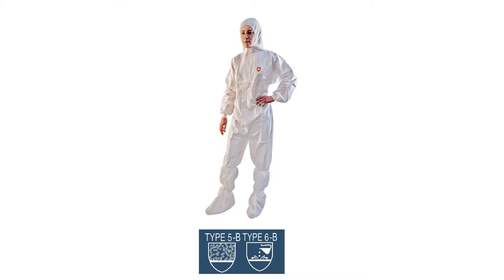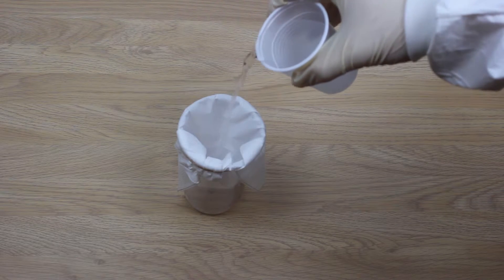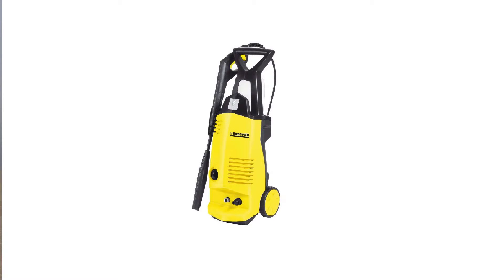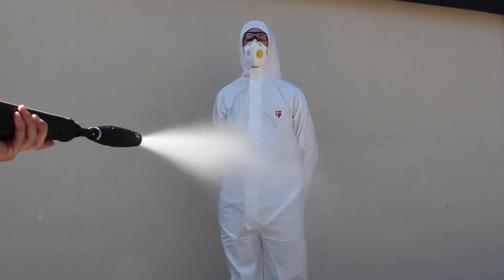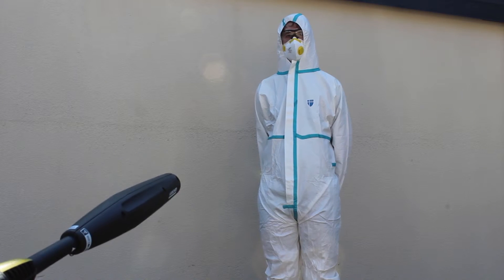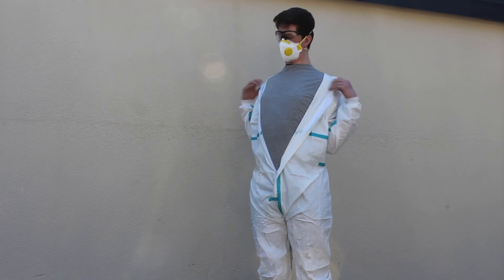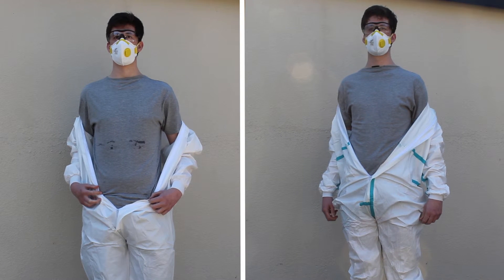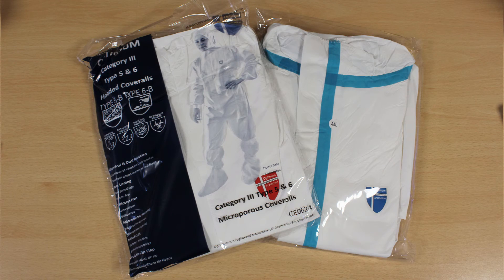Optimum Microporous Coverall Performance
Cleanroom Supplies Optimum Coveralls are designed to protect the wearer against a light mist spray. However, as this video demonstrates, they are capable of much more than that.